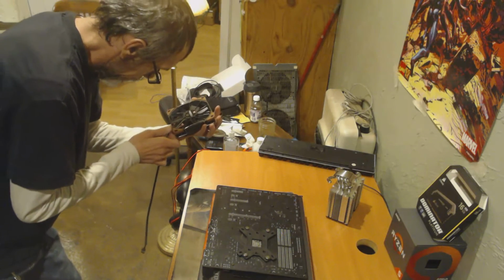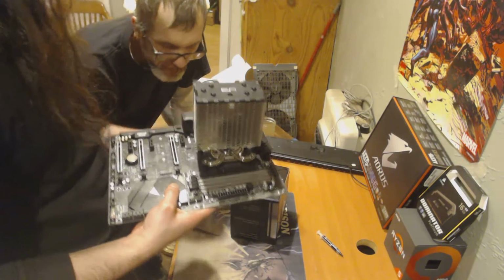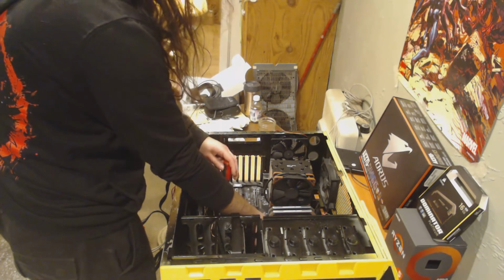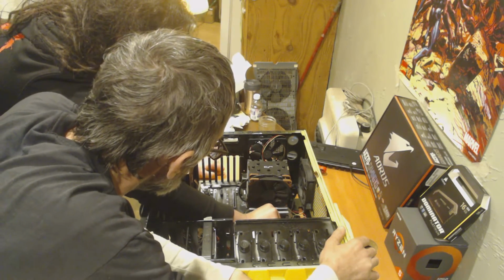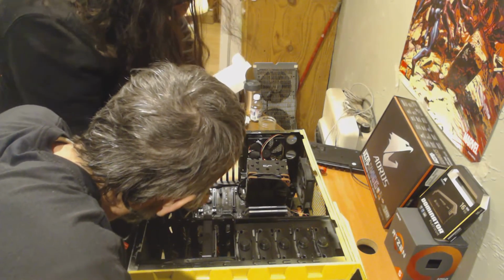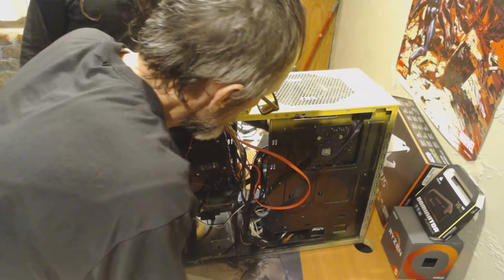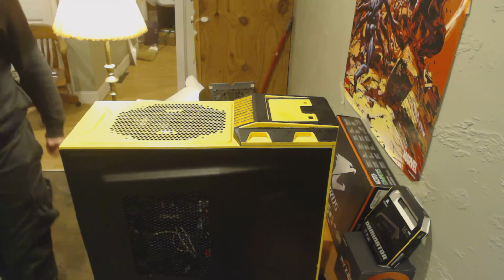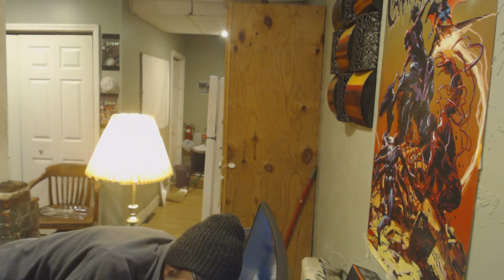Installing a new ryzen 5 1600 system for the cripple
Most of this was done by the autistant, mostly because of that twat cooler called the cryorig h7.